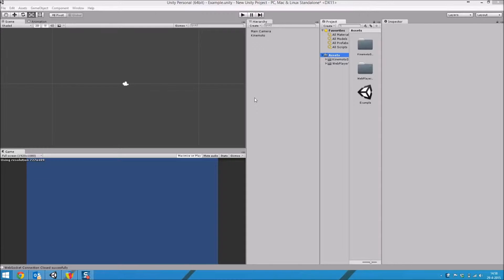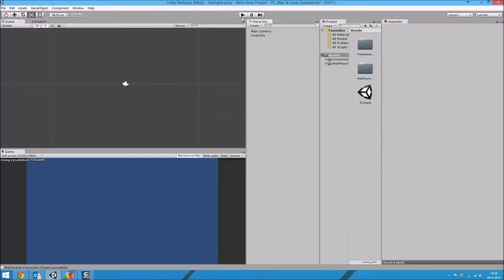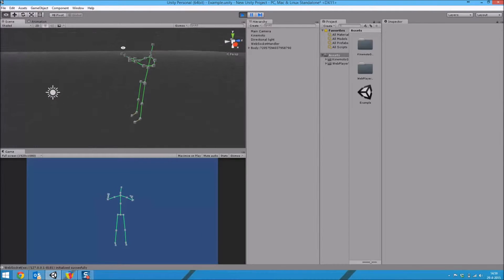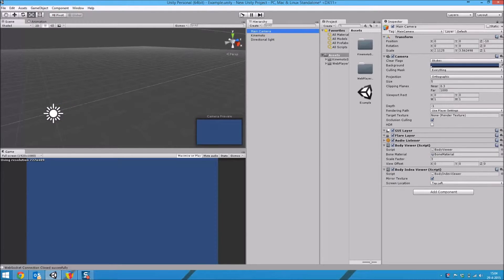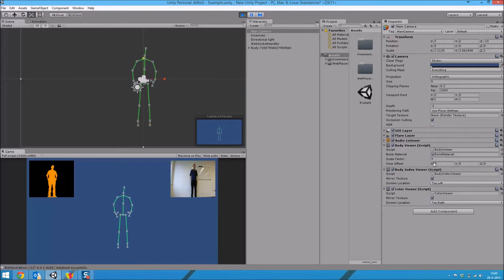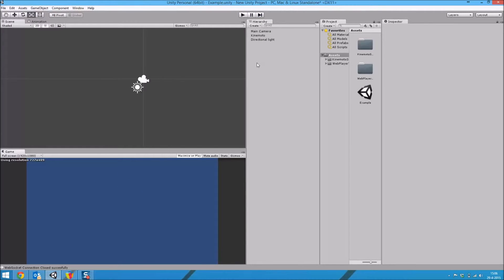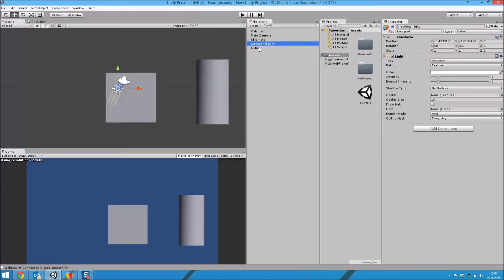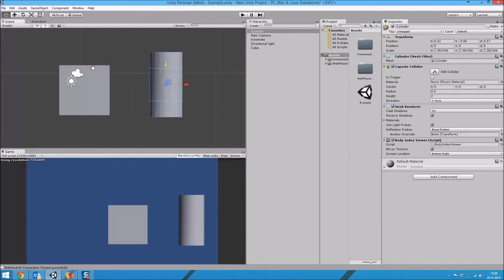KinemotoSDK Tutorial #2 - Kinect viewers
Learn how to use the KinemotoSDK with your own Unity3D project.